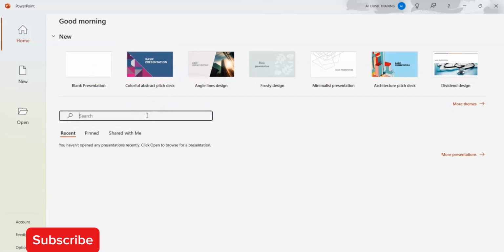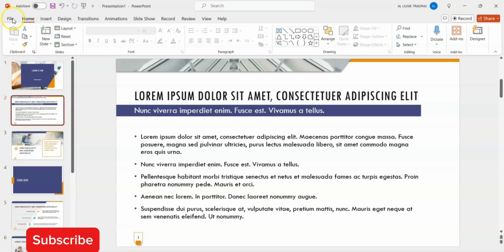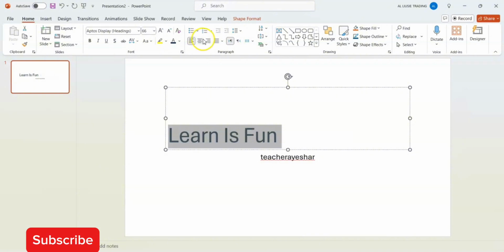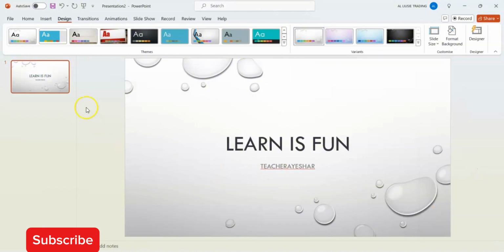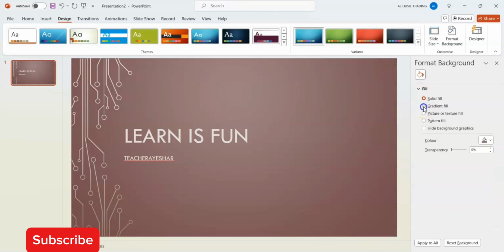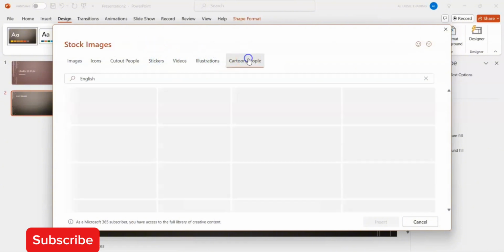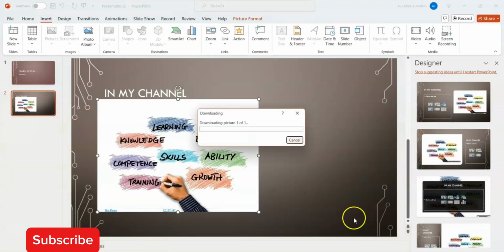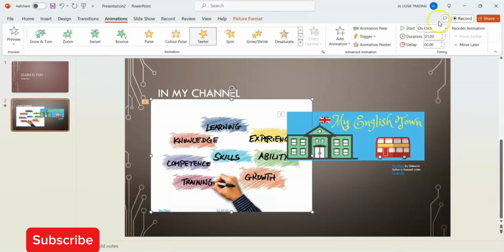How to make Animated Powerpoint basic tips to prepare ppt in Powerpoint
In this video, we’ll walk you through the basics of adding animated pictures to your PowerPoint presentations and share essential tips for creating an engaging and effective PowerPoint slide deck. Learn how to make your presentations more dynamic and visually appealing with step-by-step instructions on incorporating animations. We’ll cover how to select appropriate animations, apply them to images, and ensure they enhance your message without overwhelming your audience. Perfect for beginners and those looking to polish their presentation skills!

Basic Rules for Preparing a PowerPoint Presentation:

Keep It Simple: Use a clean design and avoid cluttered slides.

Consistent Style: Stick to a consistent color scheme and font style.

Visuals and Text: Balance text with visuals to maintain audience interest.

Legibility: Ensure text is readable with appropriate font sizes and contrasts.

Practice: Rehearse your presentation to ensure smooth delivery.